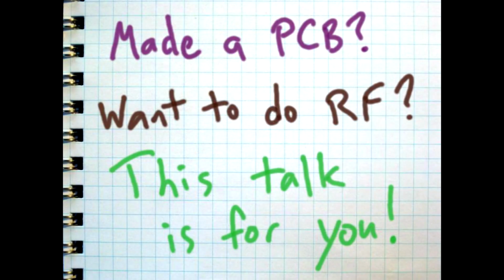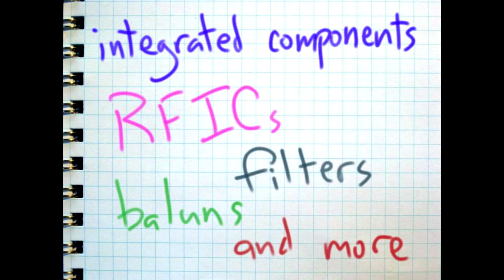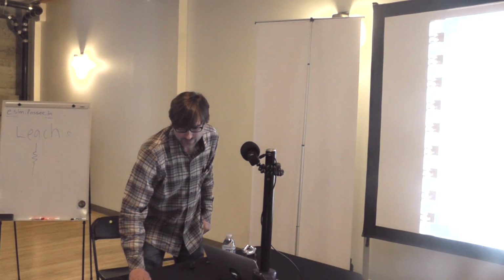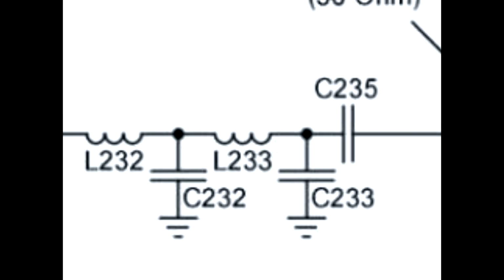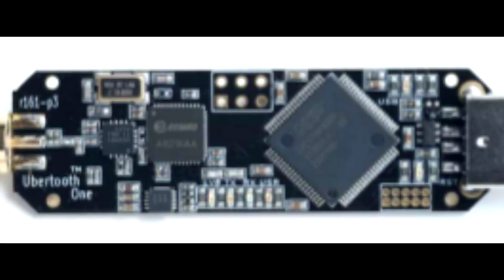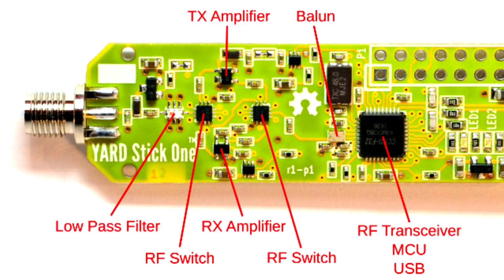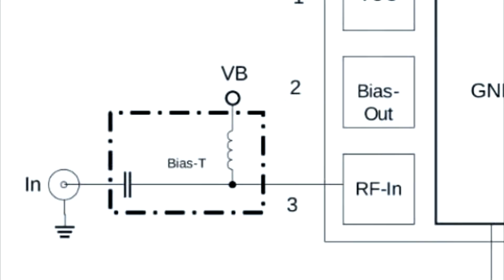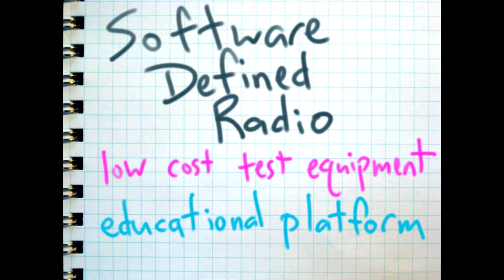Michael Ossmann: Simple RF Circuit Design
This workshop  on Simple RF Circuit Design was presented by Michael Ossmann at the 2015 Hackaday Superconference. It sold out almost immediately and for good reason. He has designed numerous popular tools like the the HackRF One and YARD Stick One. Michael's depth of knowledge and experience make him a leader in a field that is often called a dark art. There is no reason to fear RF design. Follow his recommendations and remove some of the mystery from the topic.